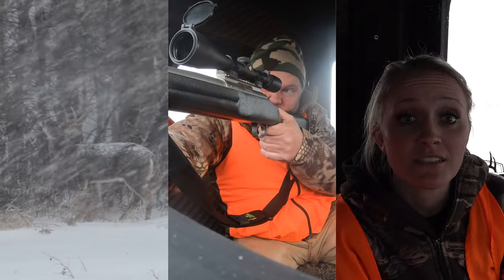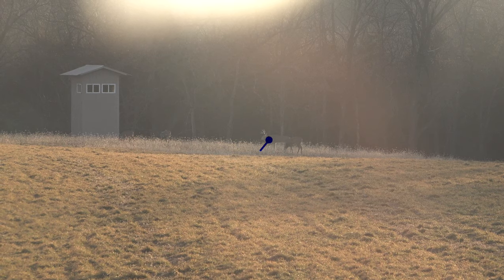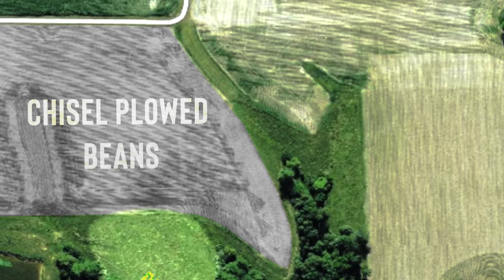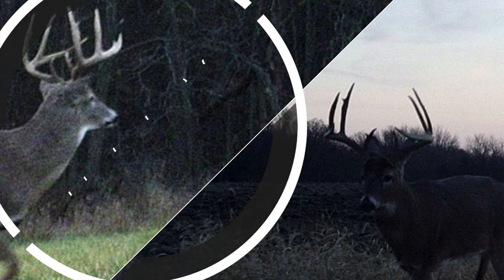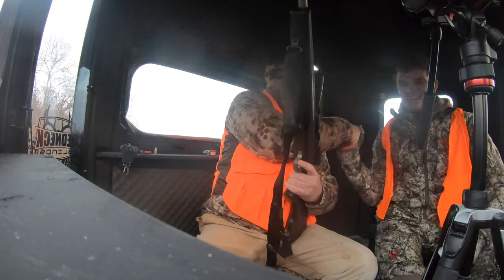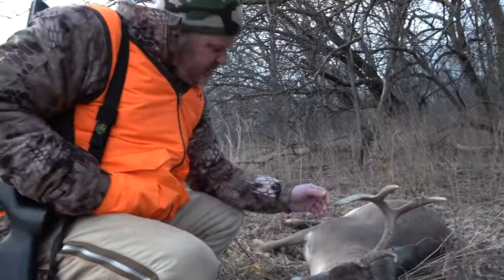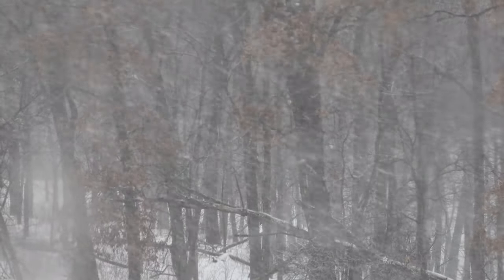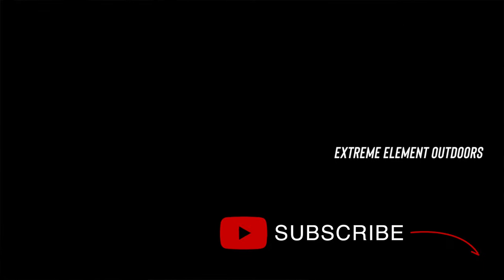Deer Hunting IOWA Late Season | BONUS BUCK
Deer hunting the late muzzleloader season in Iowa, a bonus buck from two miles away shows up at the end of the rut.  Then on the first hunt of 2021 a snowstorm hits, so my girlfriend Emmy and I setup on a foodplot hoping to see the buck we call 'Chubby'.